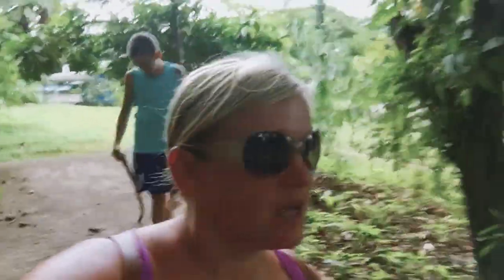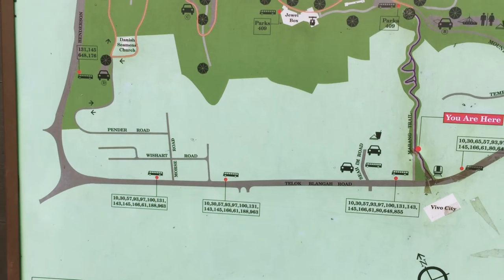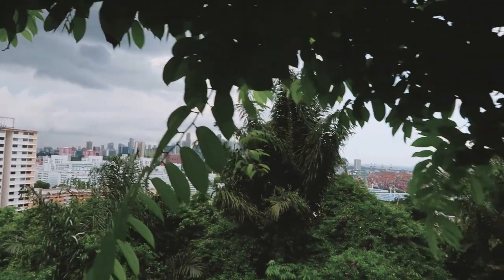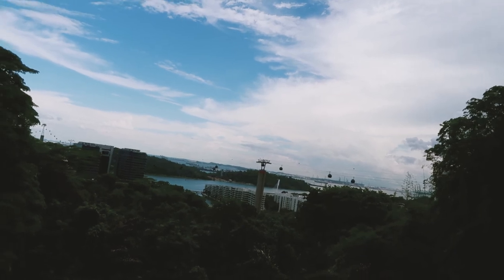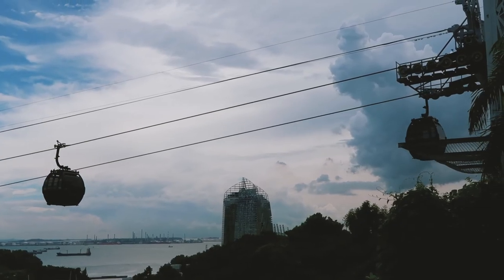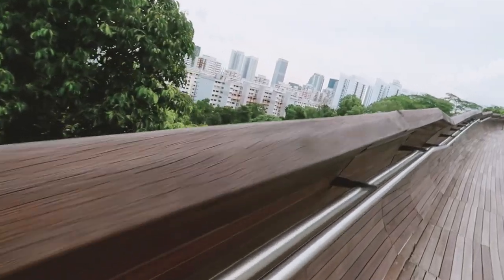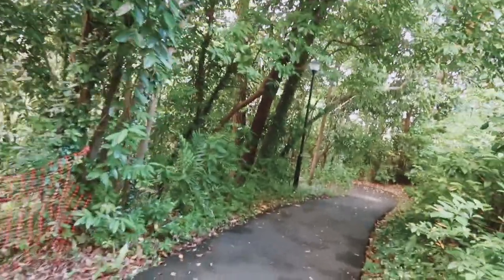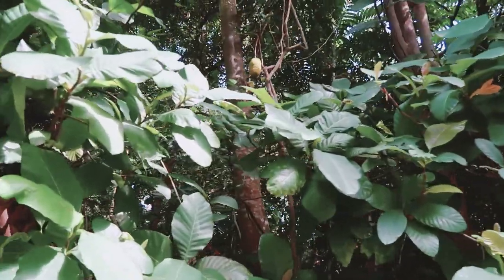Climbing Mount Faber | Singapore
14th May 2017 (day 492)
Today we headed to Mount Faber in Singapore. I'd seen pictures of these bridges and I just fancied a walk along them. The walk is called the Southern Ridges and there's some amazing views out to Singapore.

Vlogging Camera | Canon G7X
DSLR | Canon 700D
Lense | Sigma 18-250
Go Pro Hero 4
Editing | iMovie

Music Credits